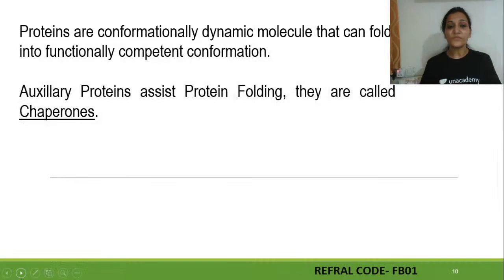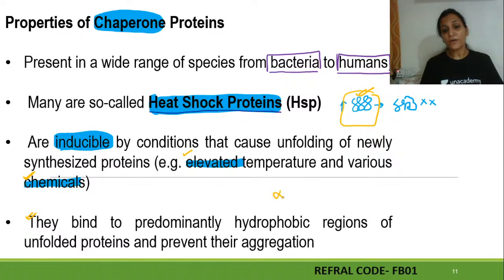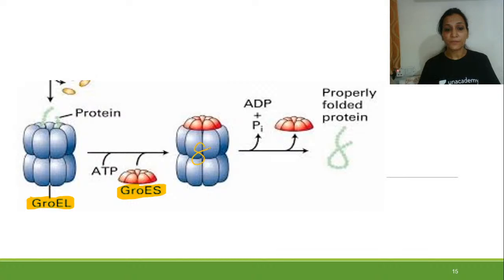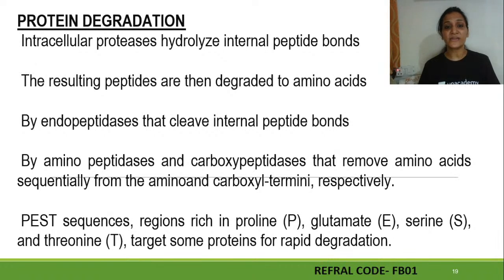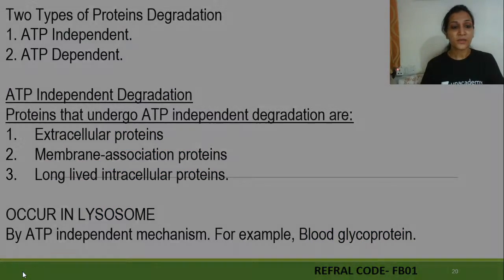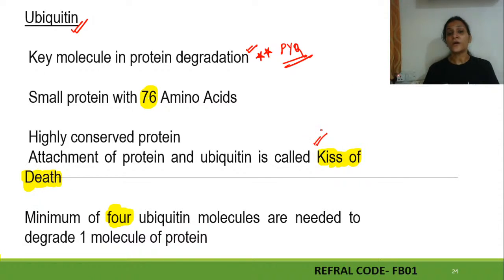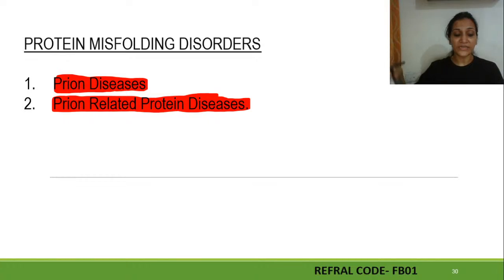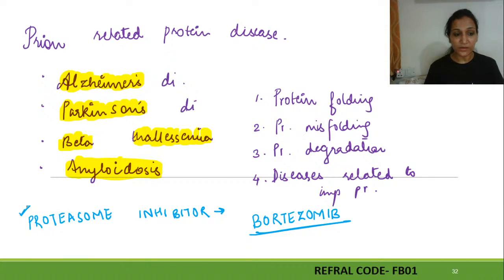Protein Folding | NEET PG 2021 | Farida Johar Bandookwala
Protein Folding has been discussed in this video. Know about the best tips, tricks, and strategies to ace the NEET PG Exam. Farida Johar Bandookwala will also share various preparation strategies along with examples that will help you to crack the exam.

Farida Johar Bandookwala and other top educators are teaching live on Unacademy Subscription.

Unacademy Subscription Benefits:

1. Learn from your favorite teacher
2. Dedicated DOUBT sessions
3. One Subscription, Unlimited Access
4. Real-time interaction with Teachers
5. You can ask doubts in a live class
6. Limited students
7. Download the videos & watch offline